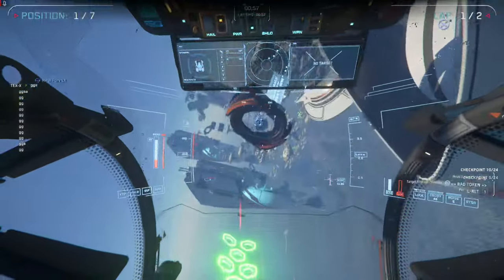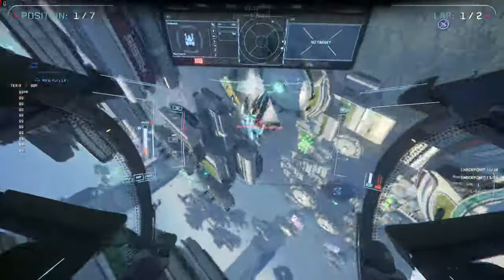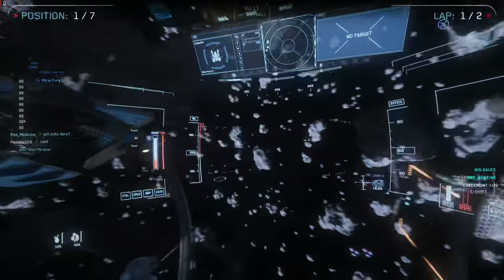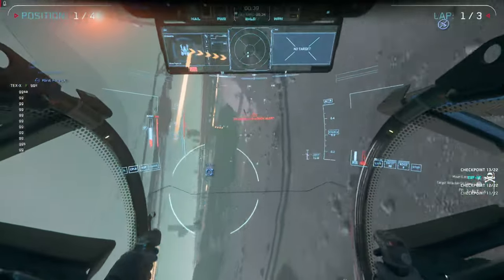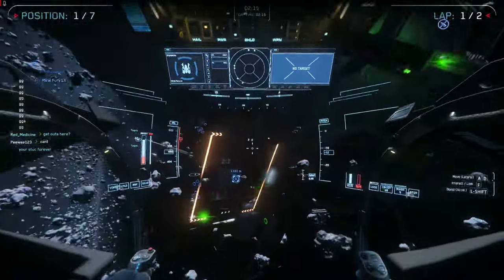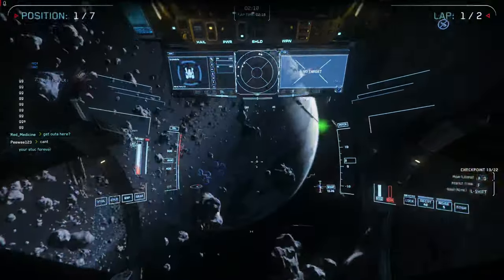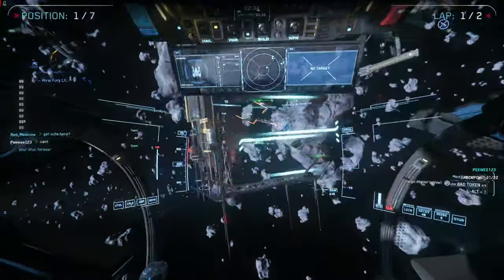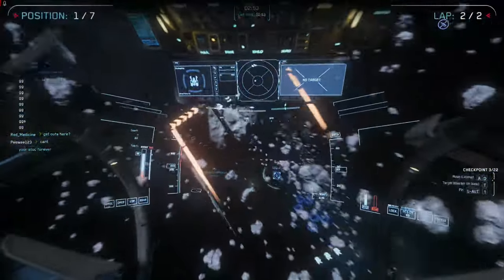Star Citizen racing is already fun, and its going to get better.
The Star Citizen PTU isn’t in a good place right now, even after citizen con. There are a lot of flaws and issues that are still being worked out, and I’ve had really bad luck playing on the persistent universe for a few months now. As a result, I’ve started spending more time in Arena Commander, a smaller and more compact version of the game originally designed for testing and practice.

Arena Commander offers a bunch of different modes, but one of the best is Classic Race. On the surface it’s not a complex mode, but it remains one of the most important in the game, since it acts as the most effective expression of the racing career currently available. There is a solid selection of tracks derived mostly from the Stanton system, with a few that are currently unique to the mode.

Master Modes, Maelstrom, Flight Surfaces, and their related component rebalances are going to alter the performance of each ship on a fundamental level, but you should not let that keep you from getting started, since there are principals that will remain consistent across these changes, and since racing is fun right now. The barriers to entry are low, and the potential for improvement is high and measurable.